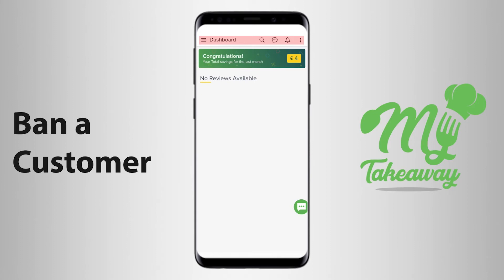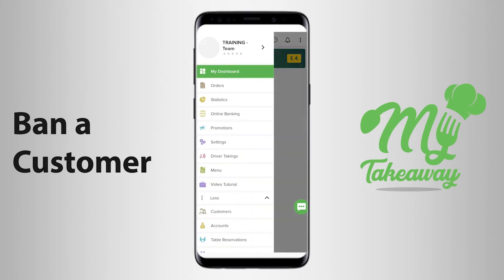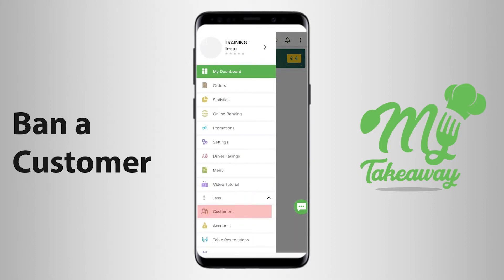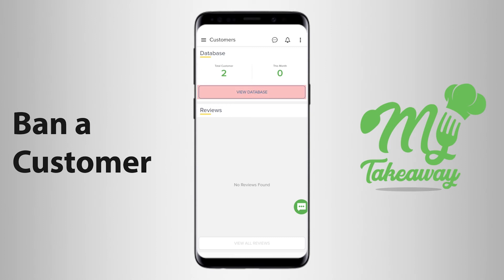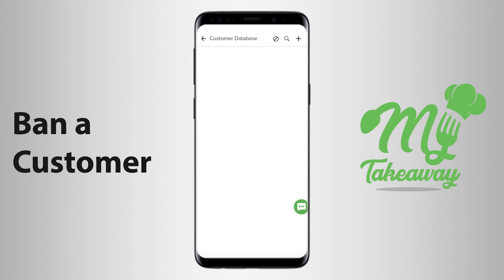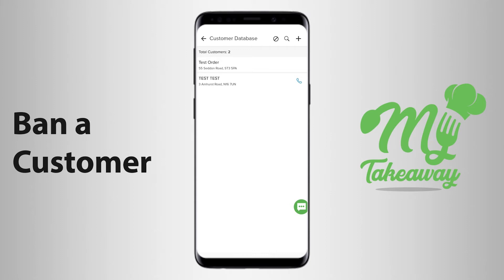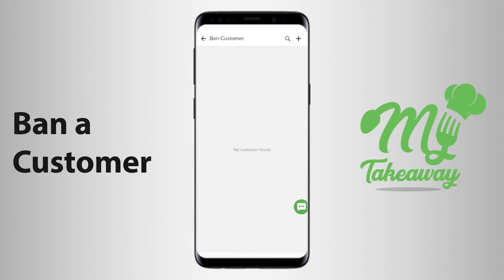Ban a Customer